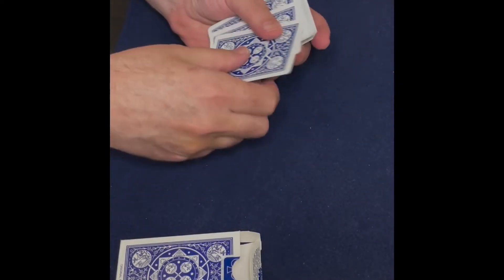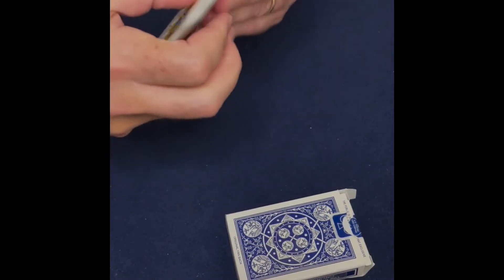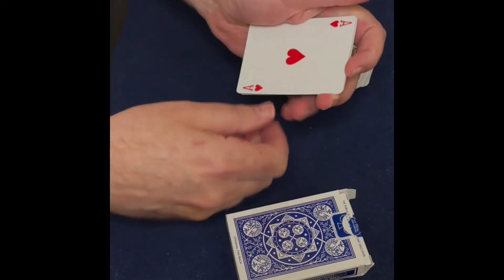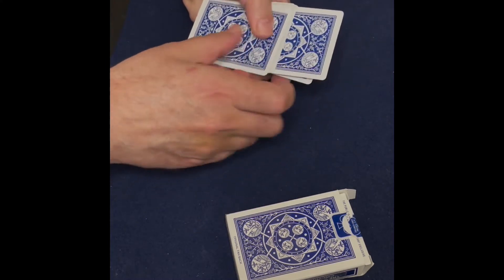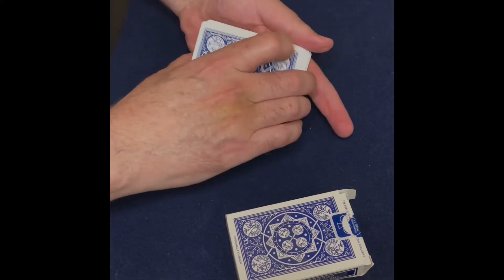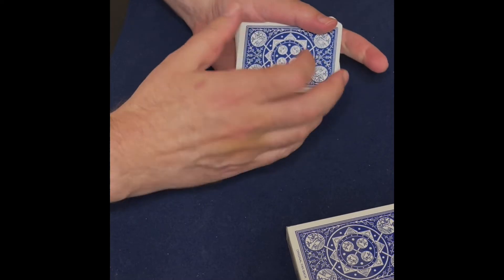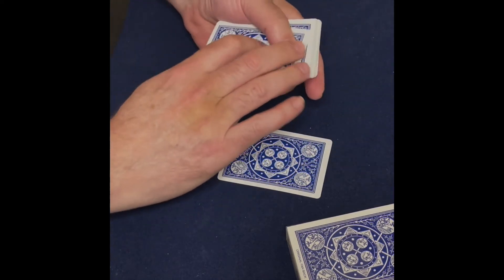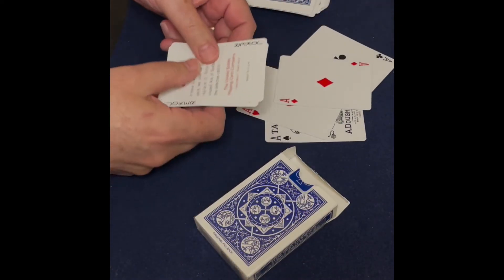The Aces Thing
This is a great routine called Ace Thang created by Cameron Francis. Enjoy!